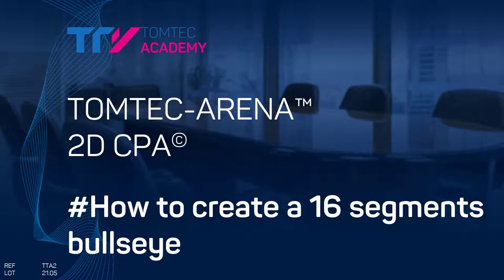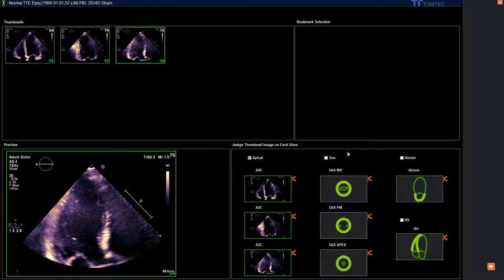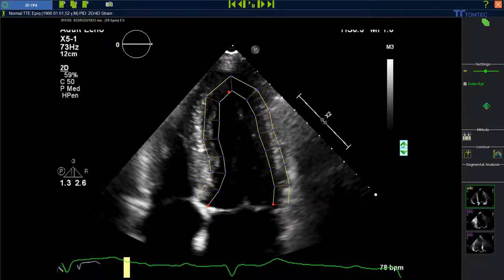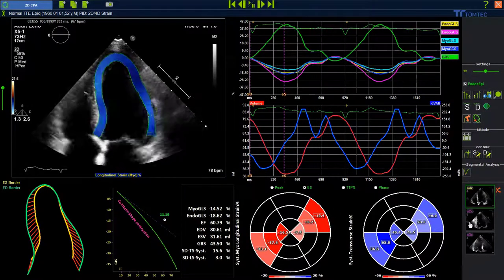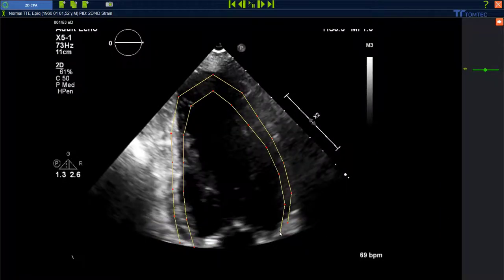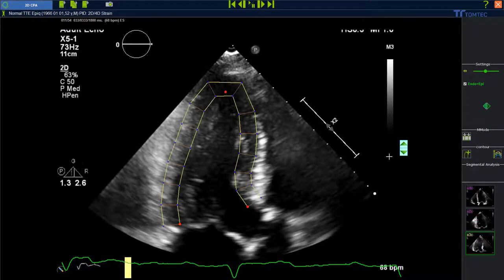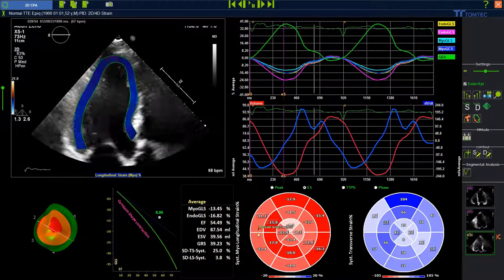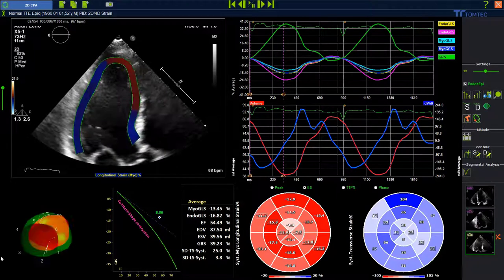2D CPA Bullseye (3) Video Tutorial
Get an insight on how to use 2D CPA for analyzing Strain and other values.